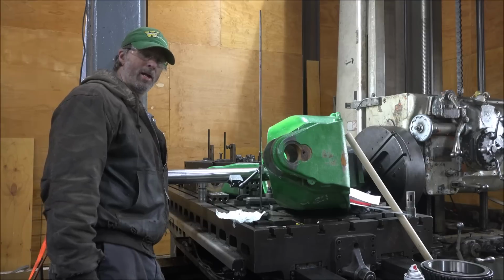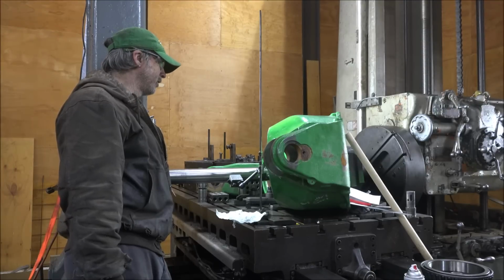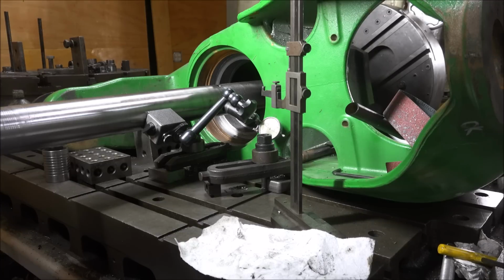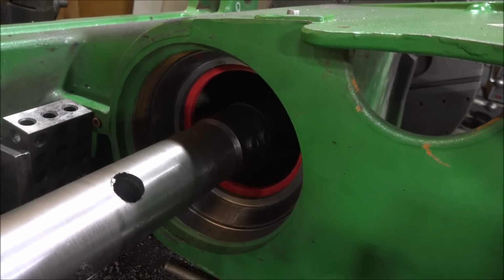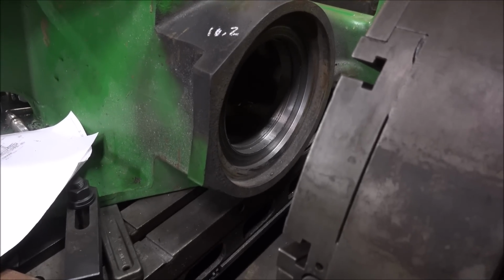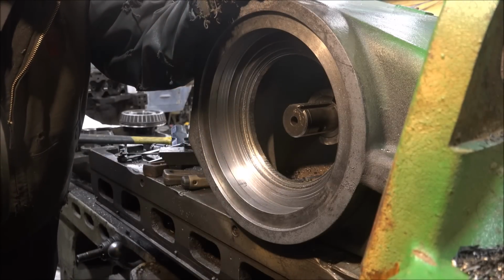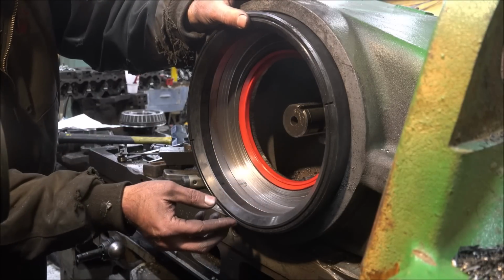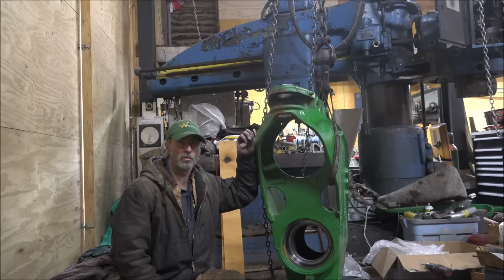Rarely Seen HBM being used with a BIG Boring Bar Align boring over feet!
In this video I finally get to use the 3-1/4"  boring bar I made to finish cutting the bearing and seal pockets in the Deere 9000 series Gudgeons as part of the conversion from bushings to roller bearings.  The big bar really stiffened things up and made cutting the bores out nice. I do a few more things to the bar and bearing I made and I think I will have a really nice setup for these big jobs.